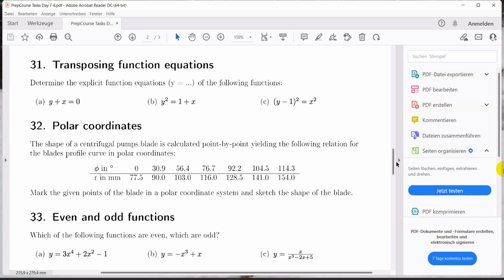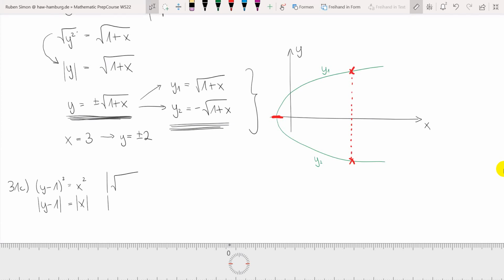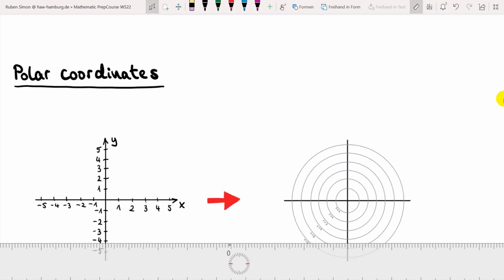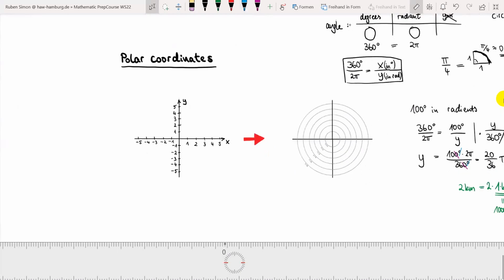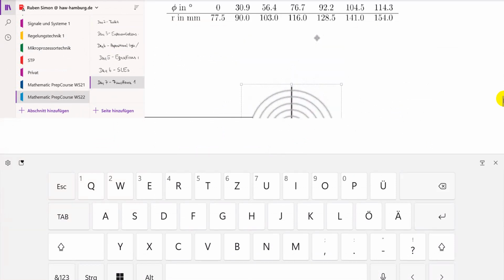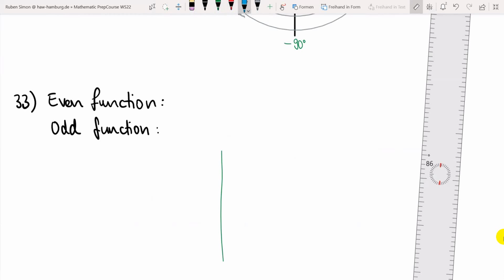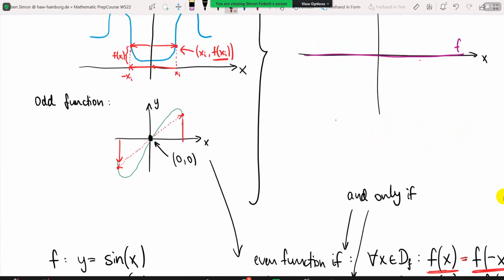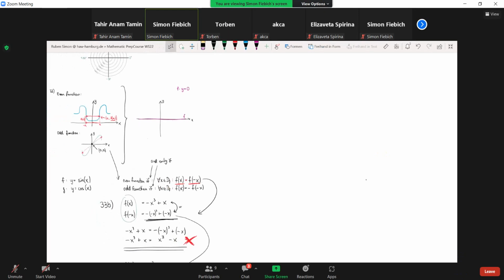Day 7 Part 2